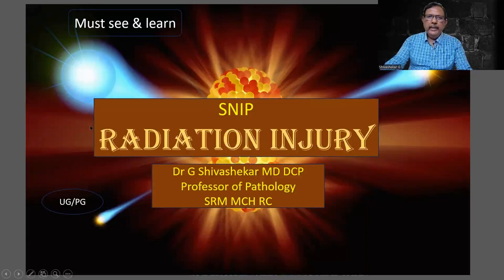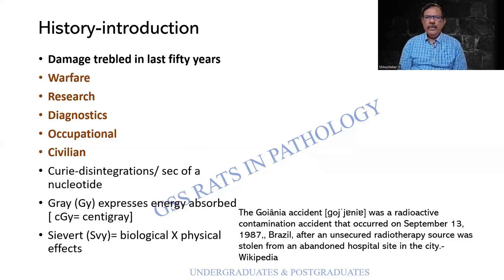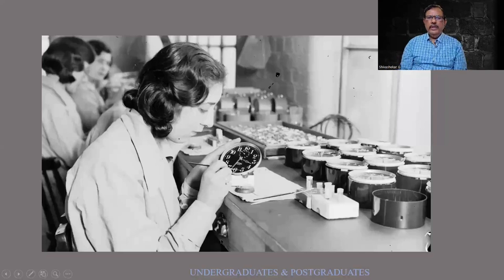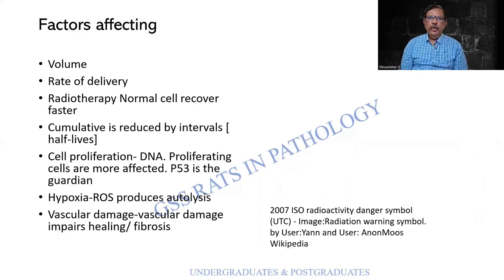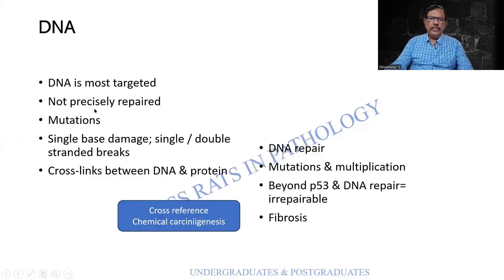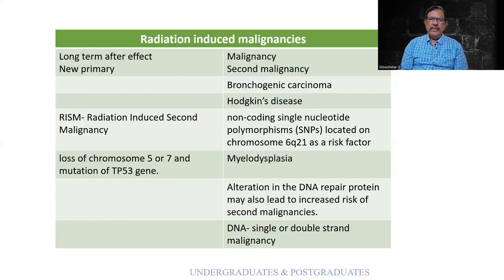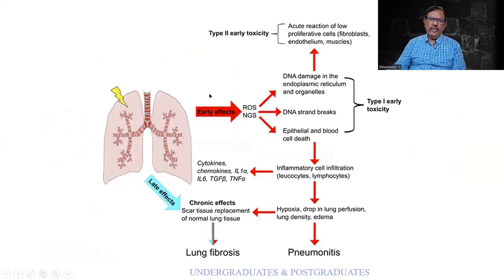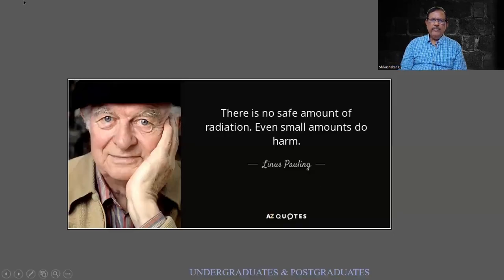SNIP-RADIATION INJURY- UG & PG University Question- E/ SE/ SN- Dr GSS SRM MCH RC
do you know the units & Biological effects of radiation? sources & civilian casualties?